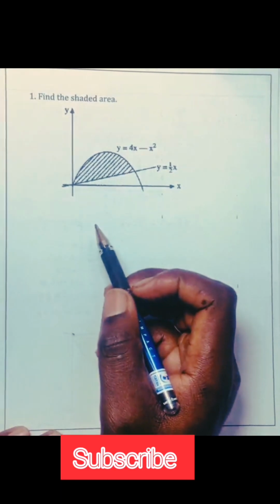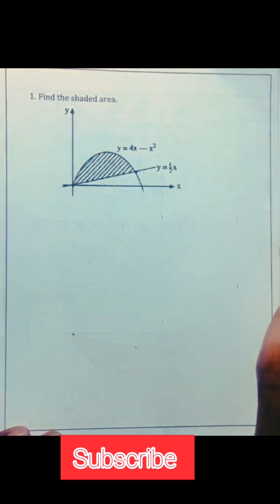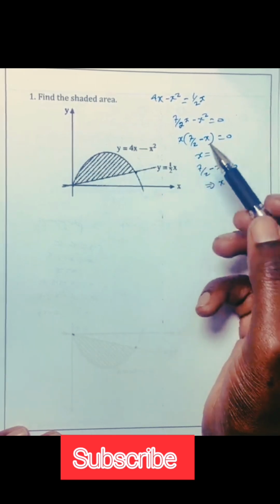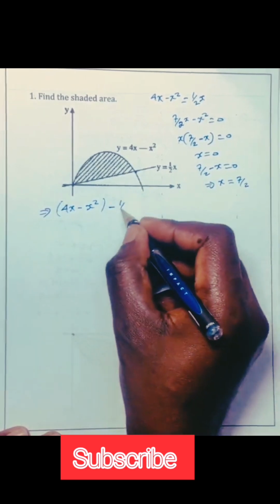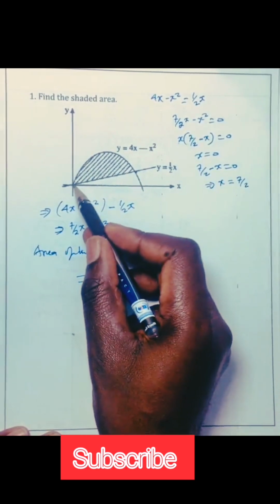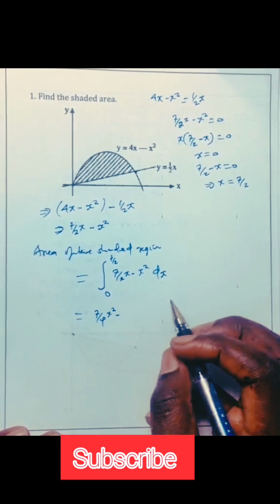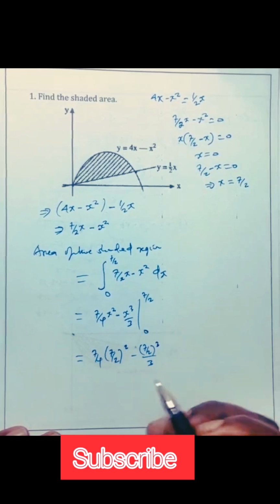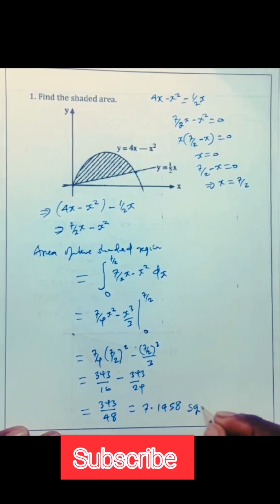Integration application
Integration is a mathematical technique used to find the area under a curve or between two curves. It involves dividing the area into infinitesimally small sections and summing up their contributions. This process of integration is commonly used in calculus to solve problems related to rates of change, optimization, and physical systems. In the context of a YouTube video, integration may be used to demonstrate the calculation of areas for various geometric shapes or to solve real-world problems related to physics, engineering, economics, and other fields.